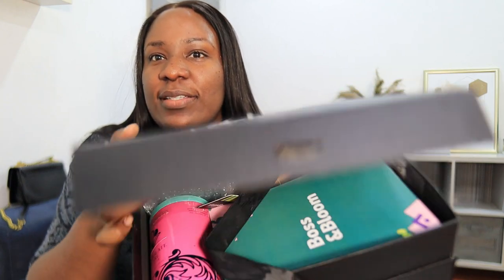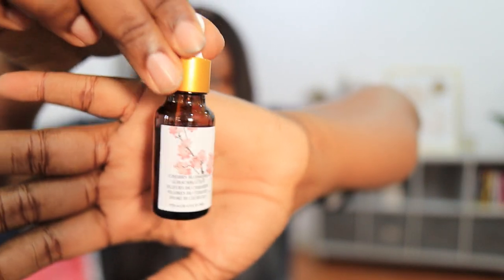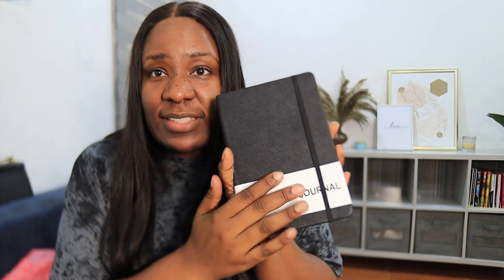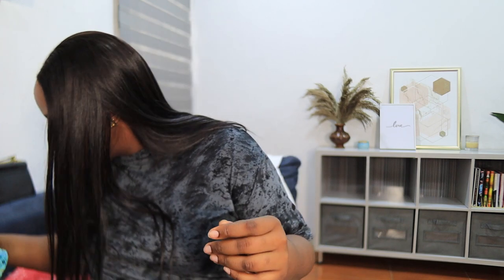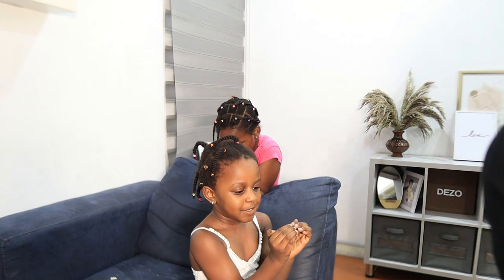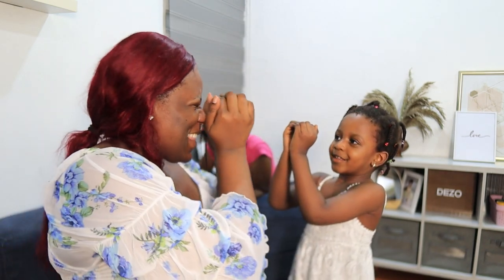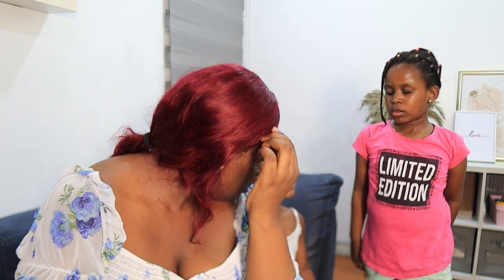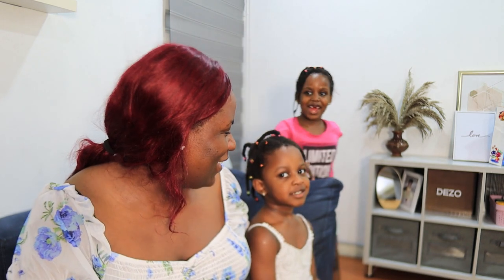FINALLY SETTING UP OUR CHRISTMAS TREE! | Special Package Unboxing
Vlogmas day 4! We finally have our Christmas Tree and we had so much fun setting it up!

FAQs
1. What Camera do you film with?

1b. What Lens do you film with?

2. Do you use a Ringlight?

3. What Microphone(s) do you use?

4. Do you vlog with your phone?

5. What Software do you use to edit?

6. What do your Daughters' names mean?
         2. "AVA" (Origin: HEBREW) meaning "Life" or "Living One" or "Life Giver"
         3. "SOPHIA" (Origin: GREEK) meaning "Wisdom"